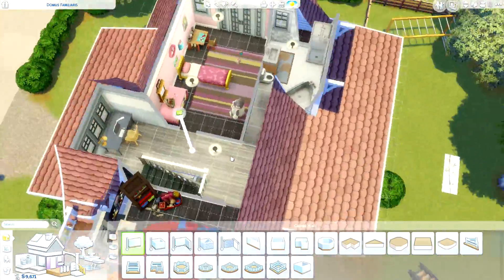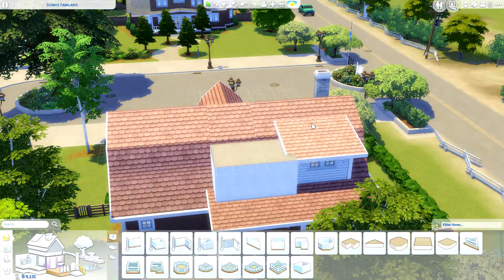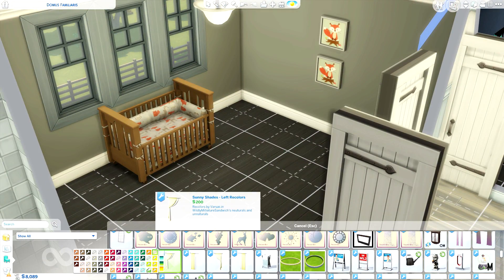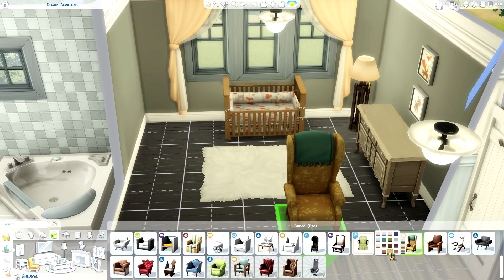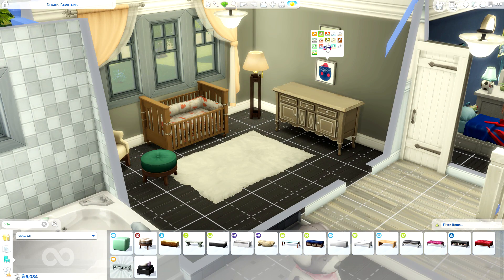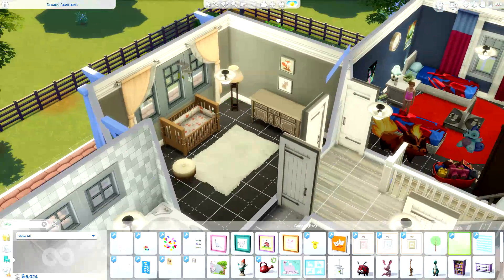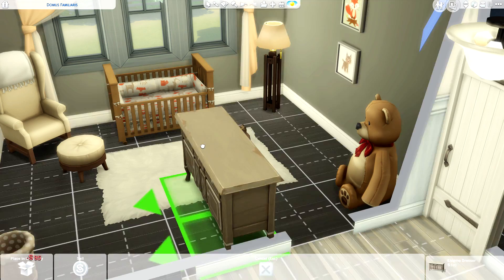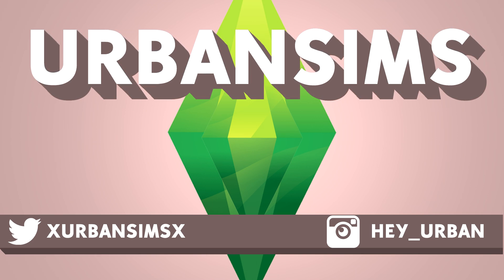BUILDING THE NURSERY + GENDER REVEAL | THE SIMS 4 // THE FOREMAN'S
I'M SO EXCITED! AHHH!!!

➦ LEAVE ME SOME BABY NAMES!!!

The Sims 3: Jenn951
Origin: Jenn2606